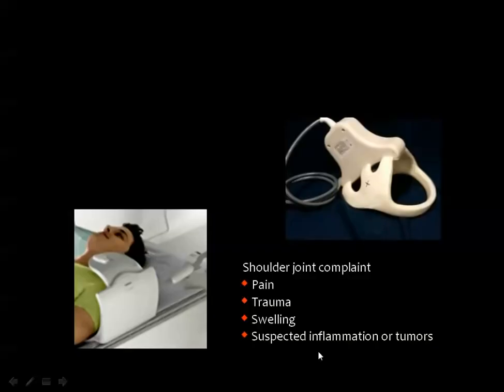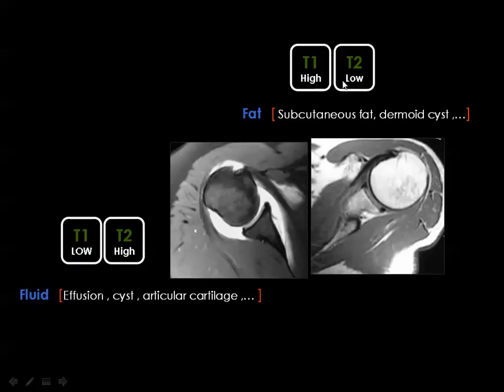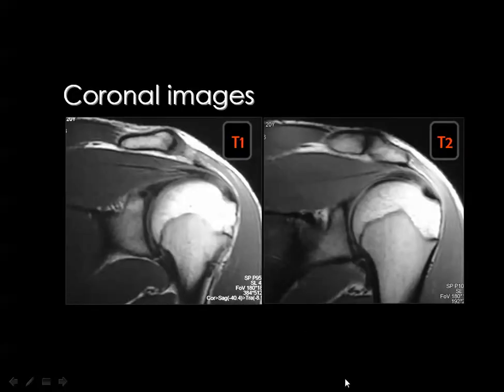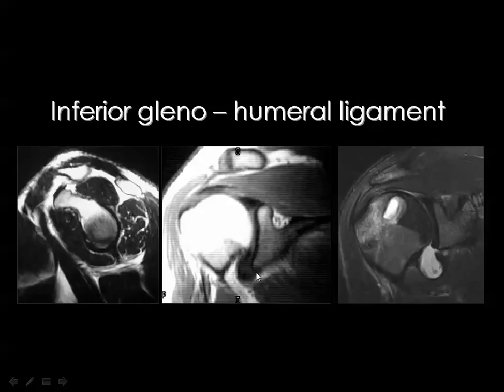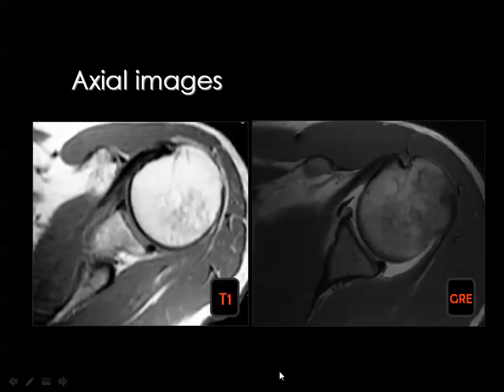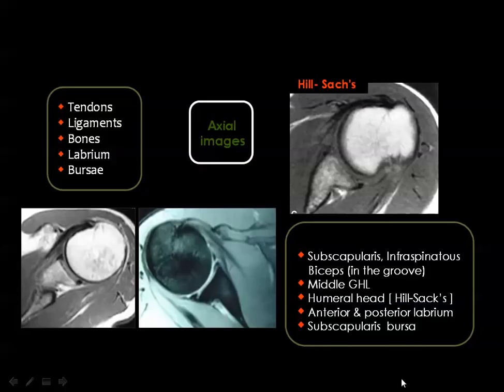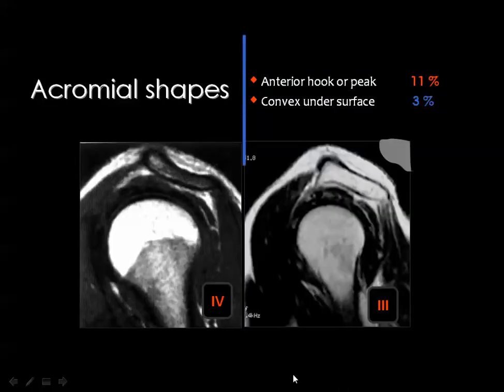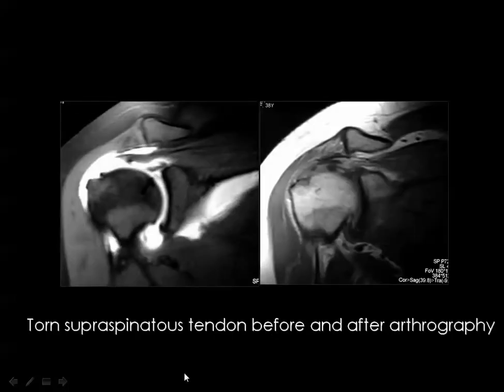Imaging of Shoulder joint I DRE Prof Mamdouh Mahfouz HD